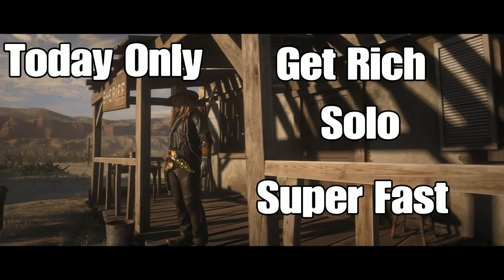Red Dead online Solo Get Rich Fast